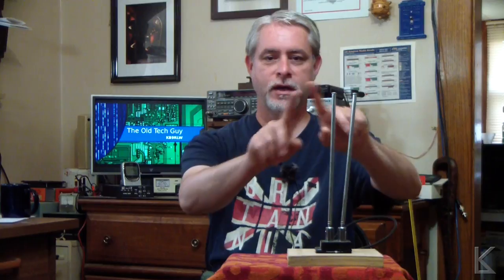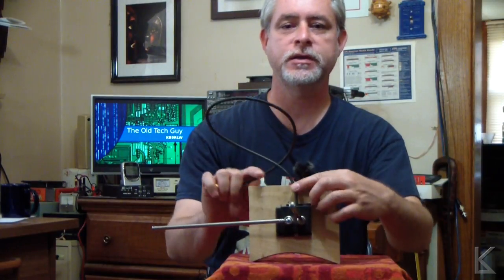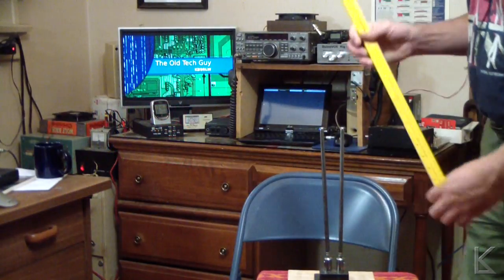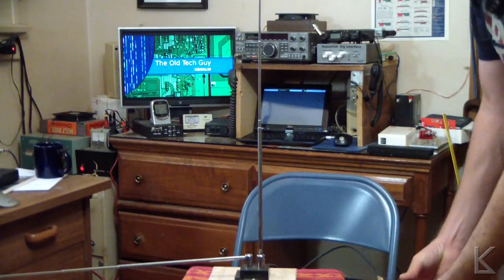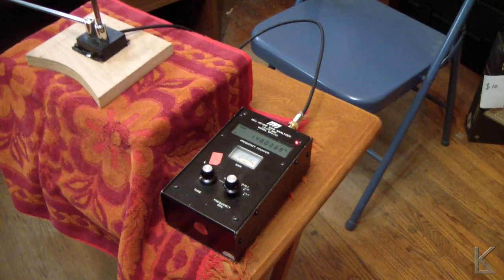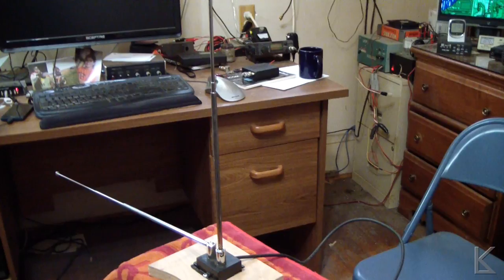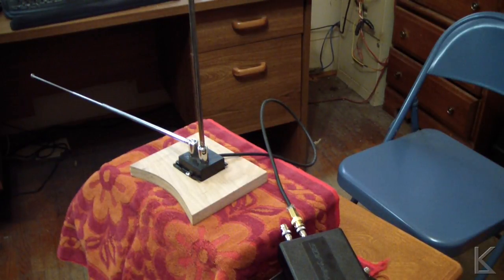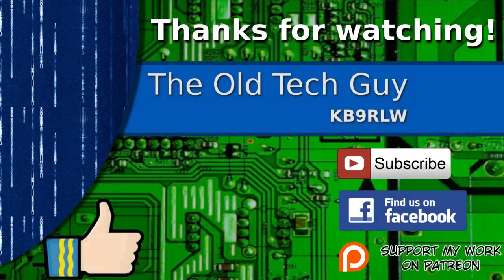Ham Radio - Old TV rabbit ears as a junk box 2 meter antenna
I love finding new uses for old tech.